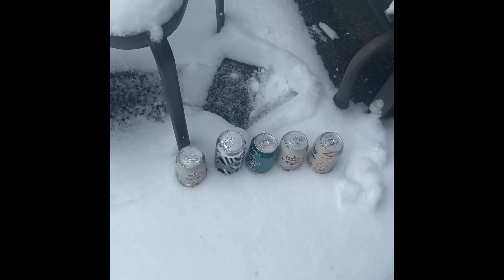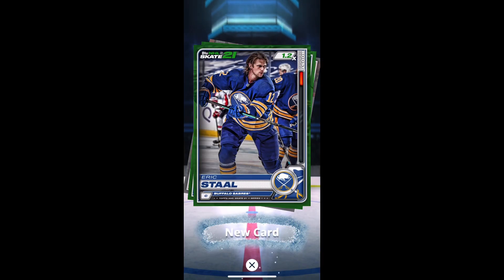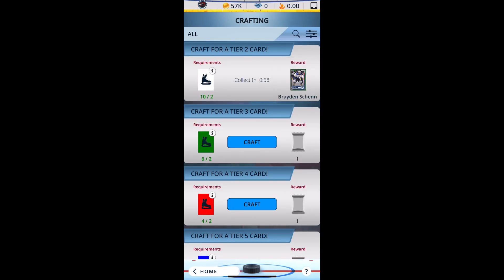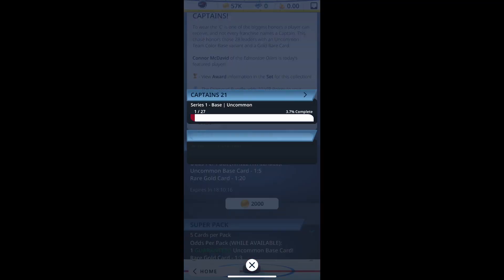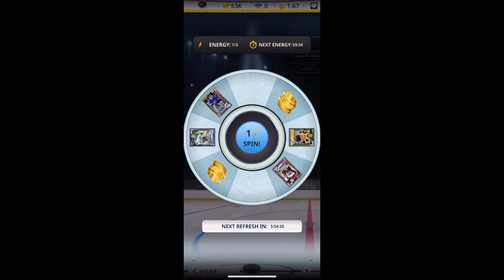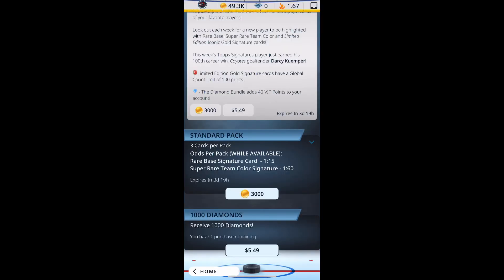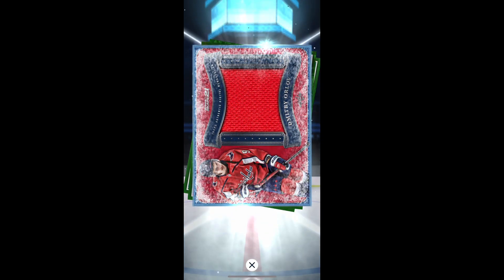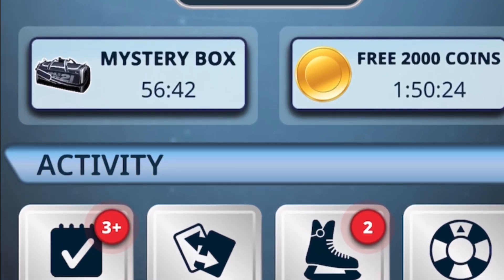OUR FIRST LOOK! An Overview of Topps NHL Skate 21 Digital Packs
(Sorry for the vertical screen as we recorded it off the phone)

What's Topps NHL Skate 21? It's a completely digital card collecting app made by Topps as they foray back into the NHL trading cards (again completely digital).
F5 gives his overview on the product and rips some packs to show you exactly what you'll get with Topps Skate 21 and whether or not it's something fun or worth investing in.

It's mostly free, but of course there are pay-to-play aspects. Just be careful when clicking and you can get the most of the app without spending a dollar!